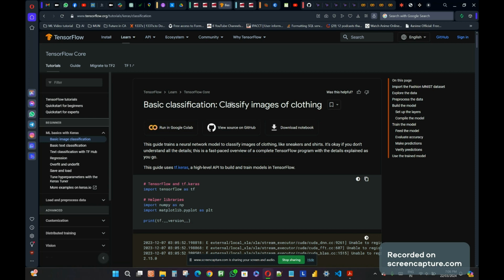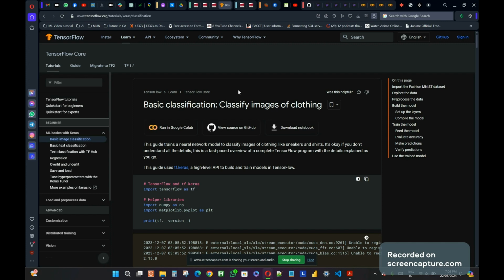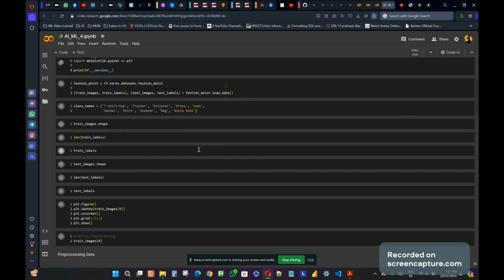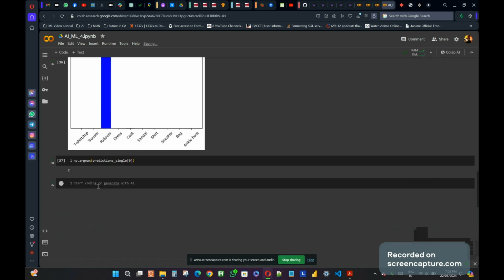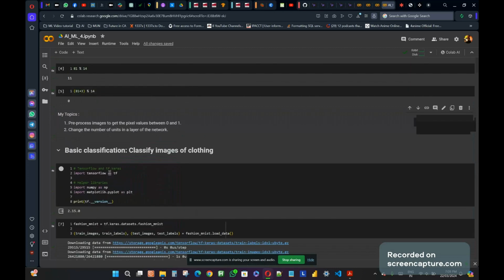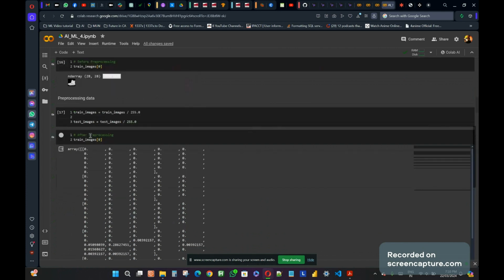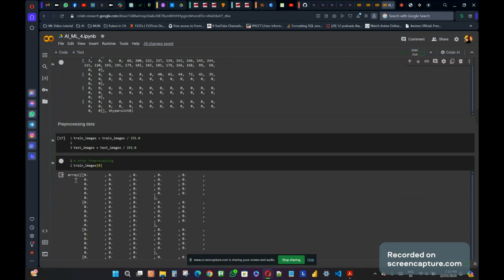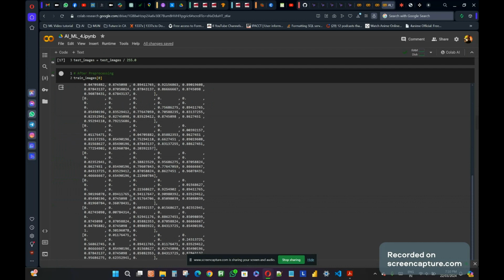AI_ML_Assignment_4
This video was made as part of a coursework for Assignment 4 of COMP 6915.